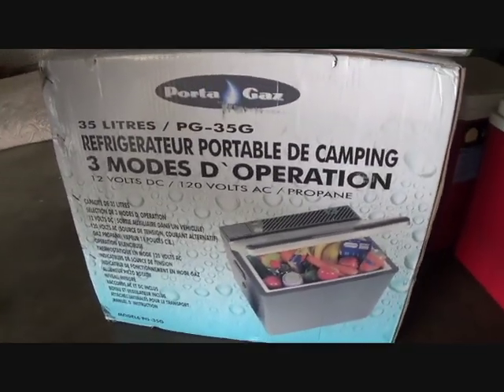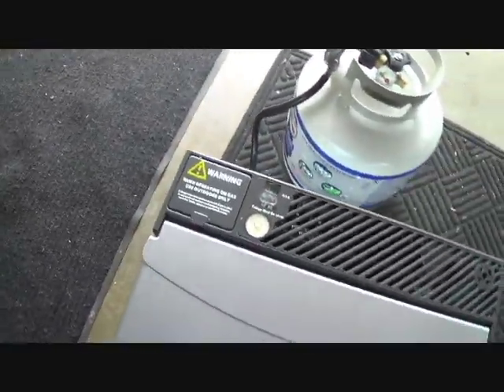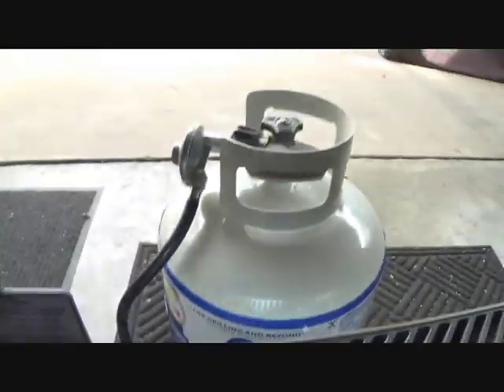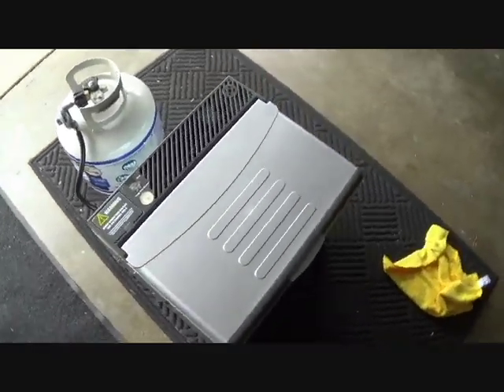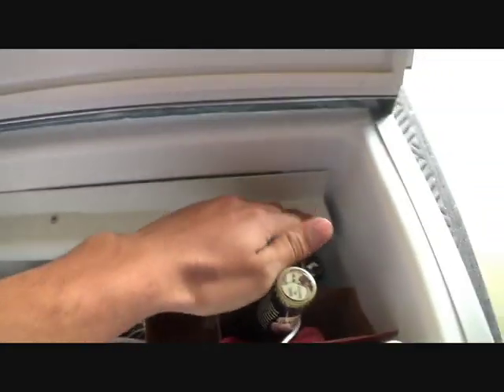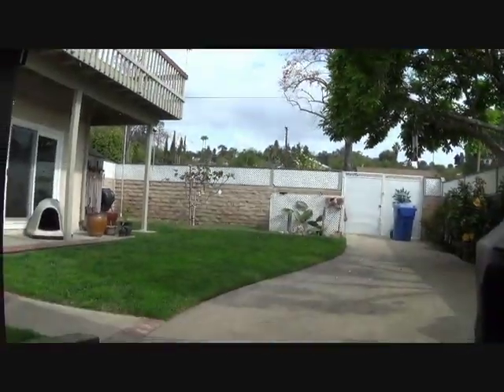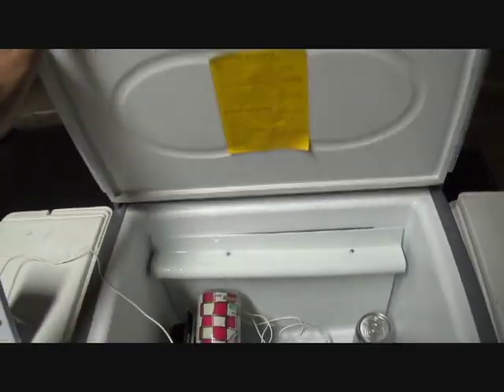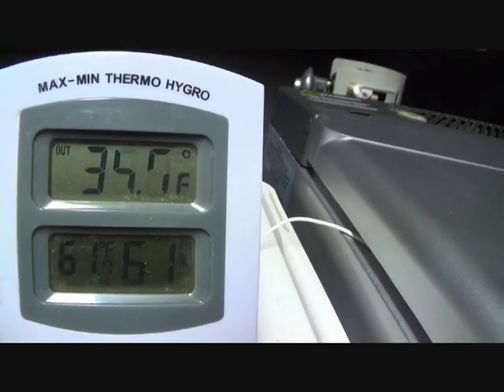Portagaz Fridge review after 3 days on propane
Here is a Porta Gaz fridge from that I purchased on Amazon. Its a 3 way fridge using 120 volt / 12 volt / LPG (propane) Since ive been on the fence for awhile now about buying one because of reviews good and bad I decided to pull the trigger and get it. I hope during my test of owning the unit for 3 days will help you decide if its for you too. Have a great day!